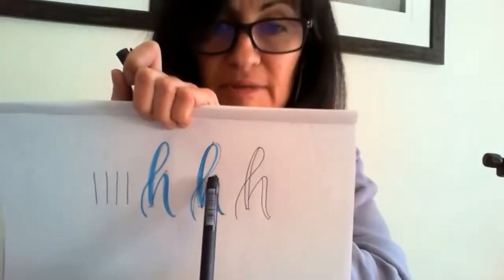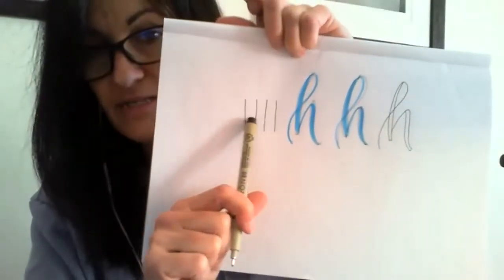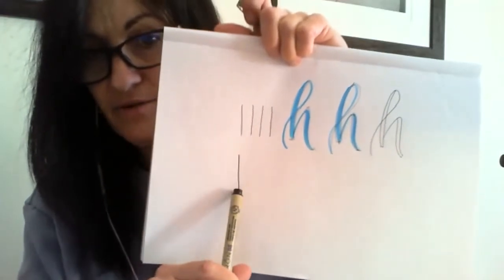What Fineliner is that..?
This is a recording of my 'What Fineliner is that..?' zoom session held on 24 July 2021..
In this session I discuss various sizes, brands and types of fineliners suitable for hand lettering, etc. I have concentrated mostly on what's currently available in South Africa, so please comment below if there are pens that I haven't mentioned that you think I should absolutely know about!

If you enjoyed this video and would like to join any of my courses, then please to find out more.

Most of the pens mentioned in this video can bought from my online shop (South Africa and neighbouring countries only)